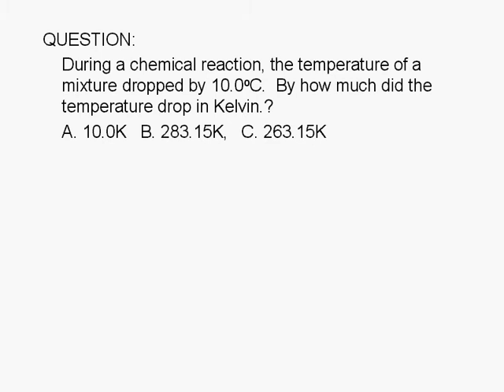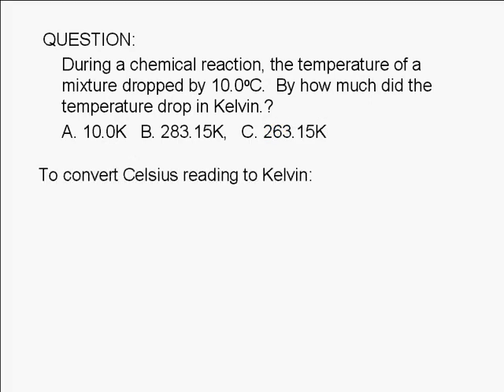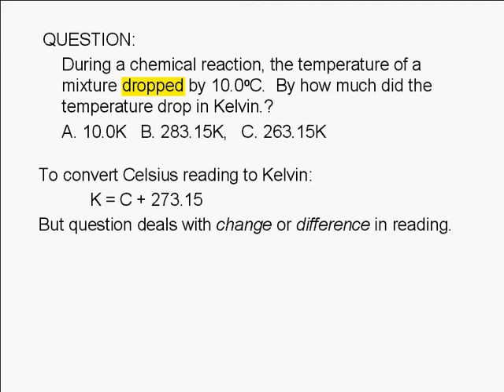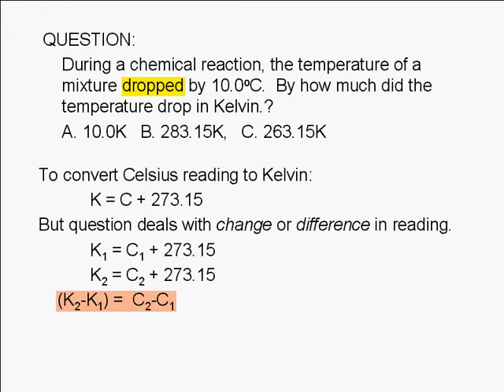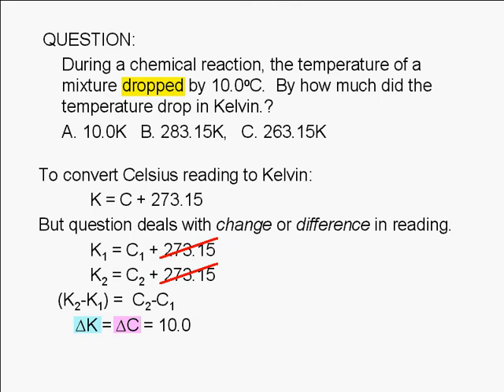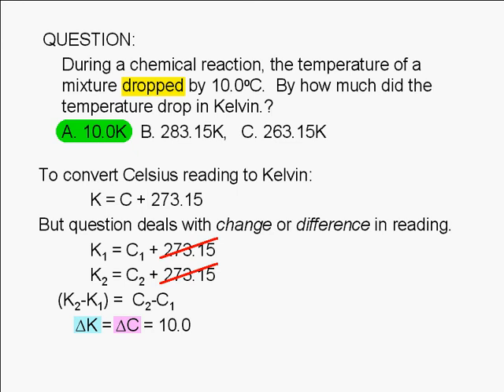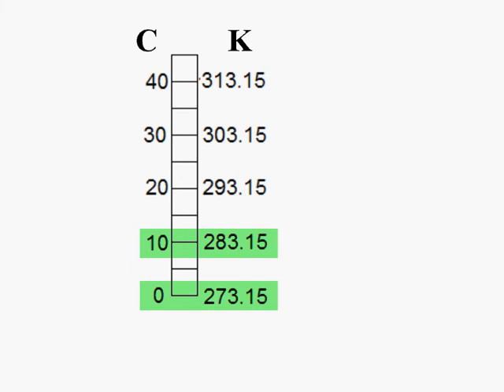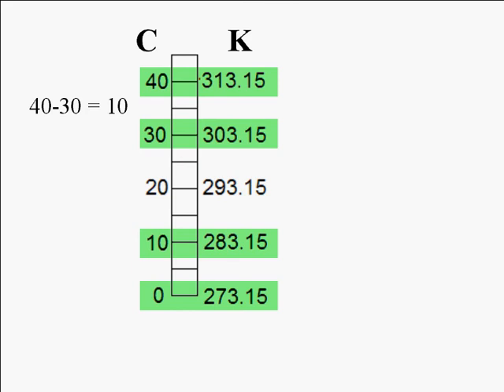1A-7-2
During a chemical reaction, the temperature of a mixture dropped by 10.0oC. By how much did the temperature drop in Kelvin.? A. 10.0K B. 283.15K, C. 263.15K